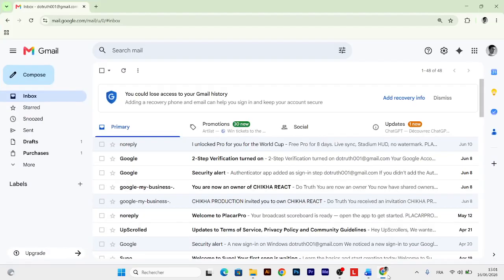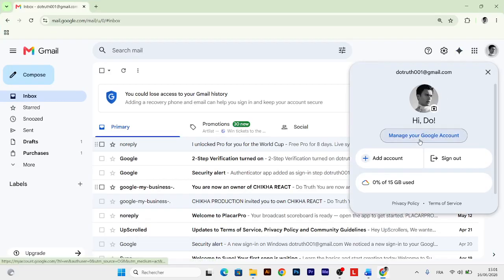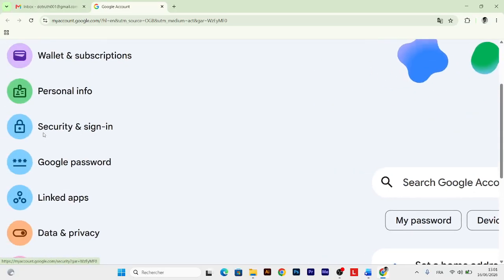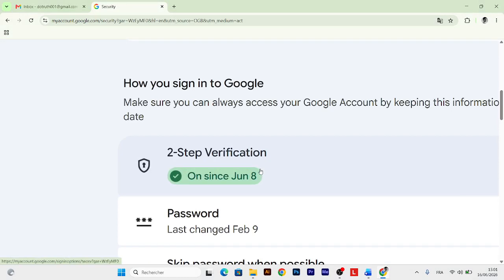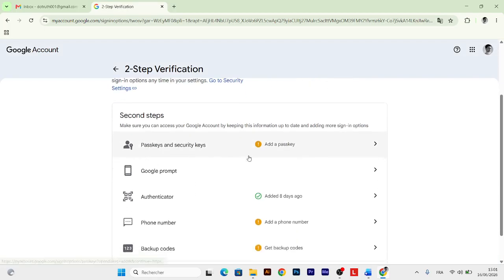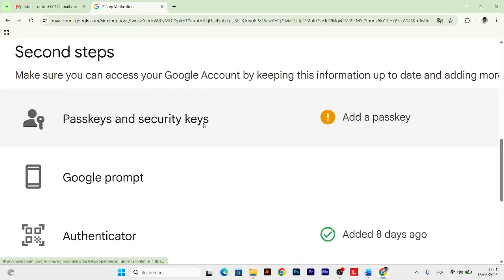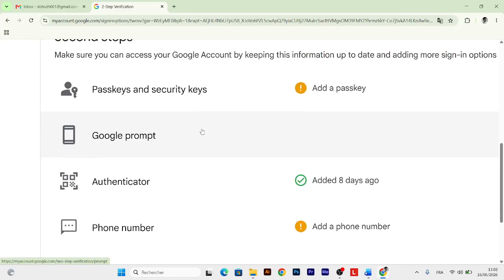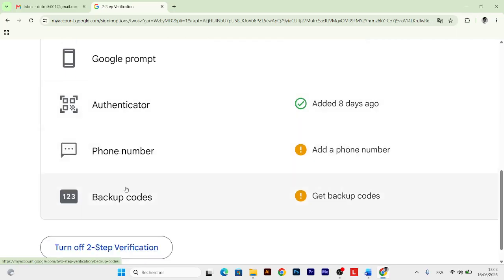How To Enable 2 Step Verification in Gmail - Full Guide